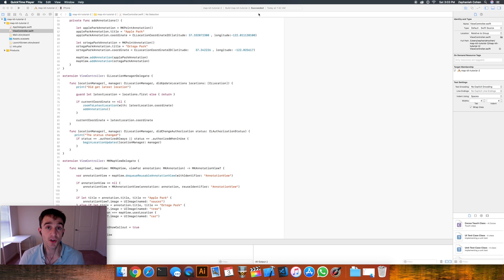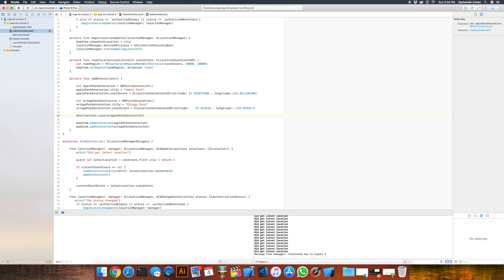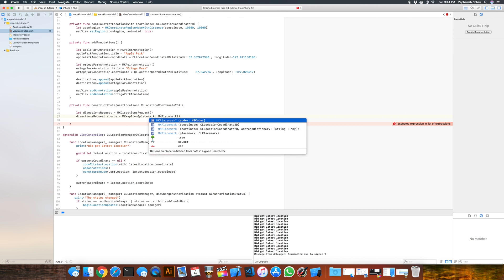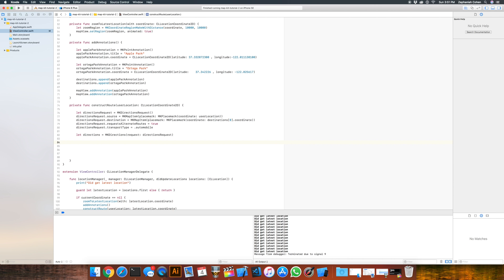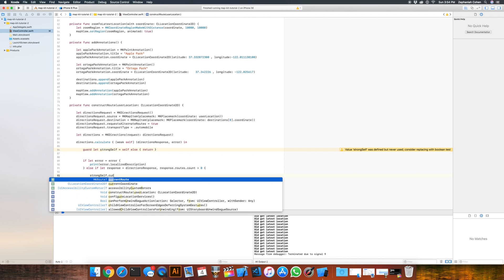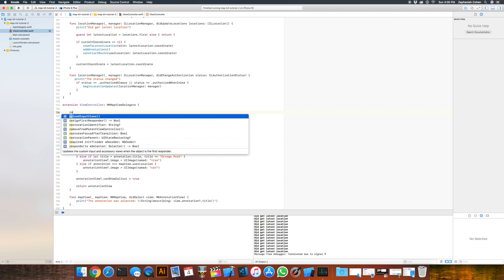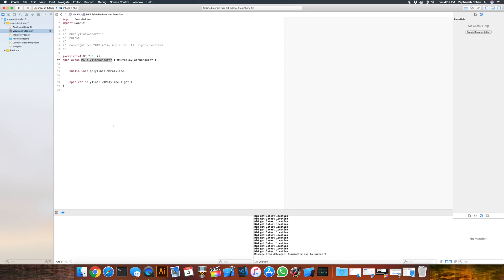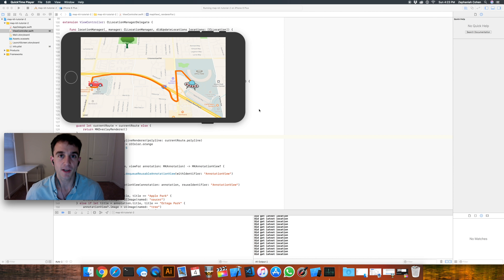iOS MapKit Tutorial - How To Get Directions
Welcome to the 3rd and final part of the iOS MapKit tutorial series. Here we will learn how to use MapKit to get directions from a user location to a destination on the map. We will also learn how to draw the directions so you can visually see how to get to the destination. This tutorial tutorial picks up right where tutorial 2 left off so be sure to grab the final code from tutorial 2 before starting this tutorial. We will be using Swift 4 and Xcode 9.

Starter Code Project 2: How To Create Custom Annotations

Final Code Project 3: How To Create Custom Annotations

You can follow CodePro on Twitter,  Facebook, and Google+ for the latest channel news and updates. Check out the Patron page as well and if you like the content, consider a small donation :D